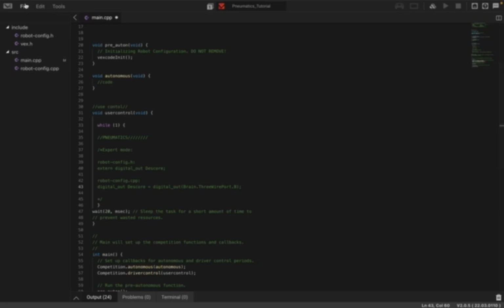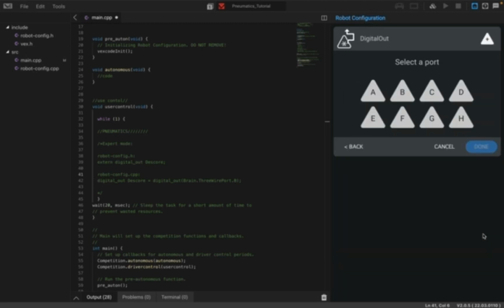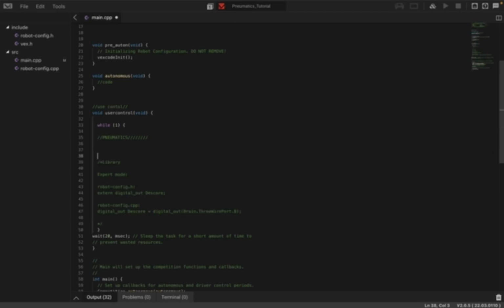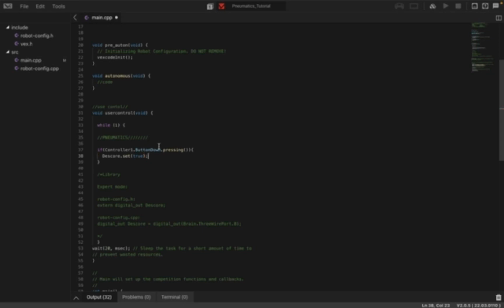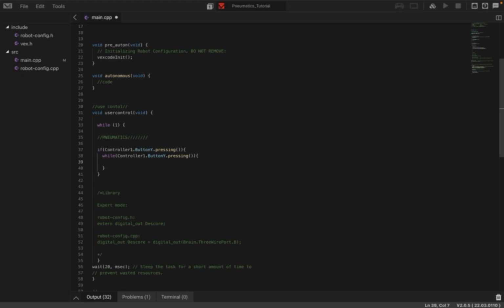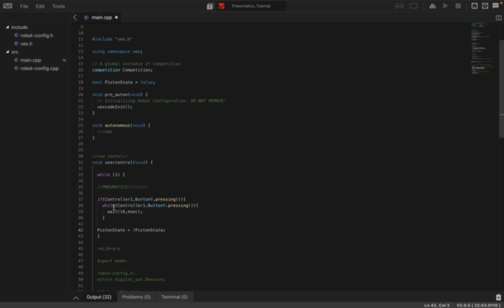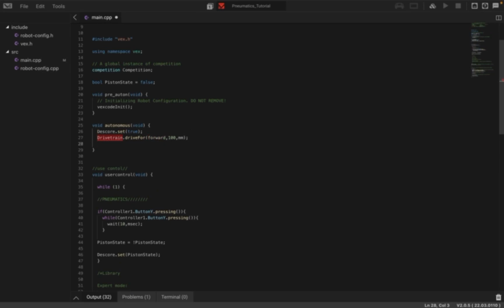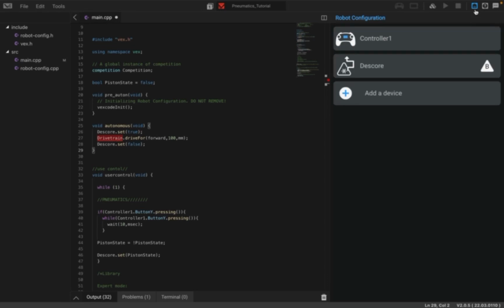Vex code pro 44252A Pneumatics coding tutorial !!!